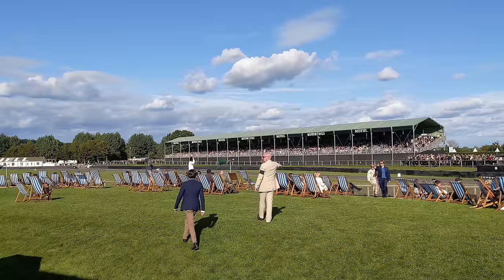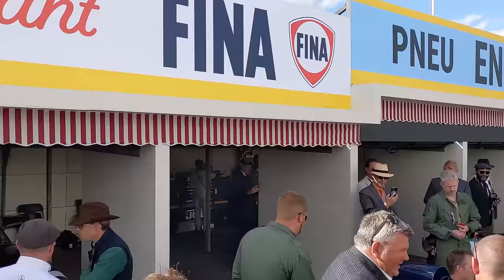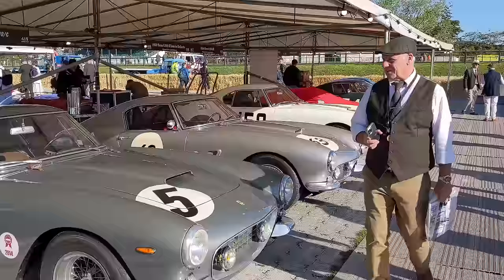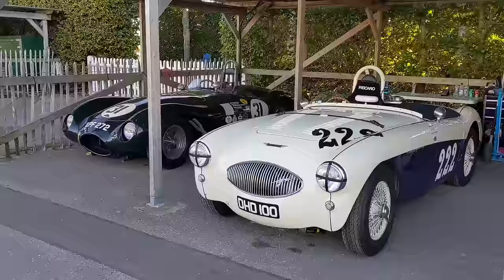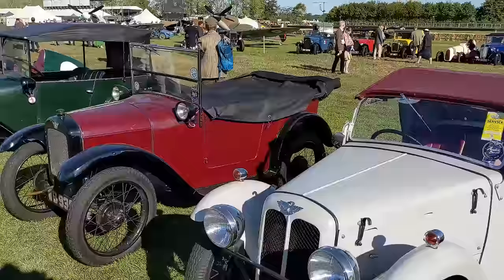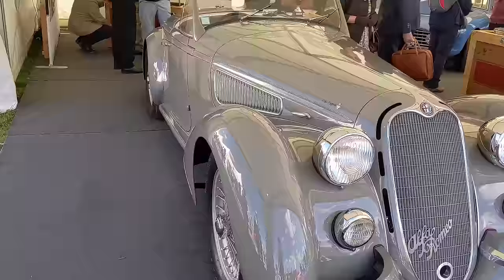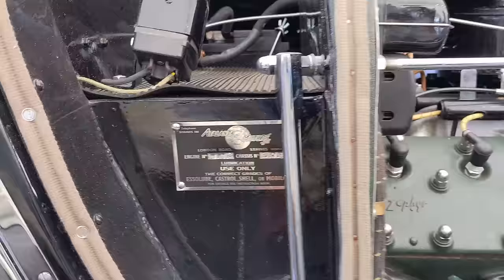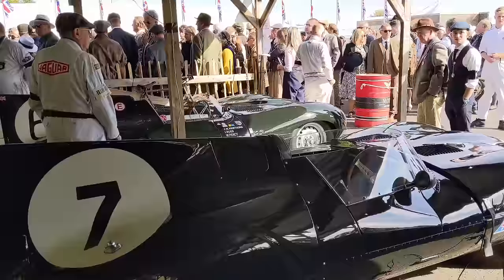Goodwood Revival Full Tour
All the sights and sounds of the Goodwood Revival held 16-18 September 2022 at the Goodwood Estate in West Sussex, England.

Included is the Paddocks, Ferrari 75th Display, 100 years of the Austin Seven, Earl's Court Motor Show, Revival Fairground, Collectors' Motor Cars and Automobilia Auction by Bonhams, Burlen Fuel Systems Ltd, Jim Stokes Workshops,  Twyford Moors Classic Cars